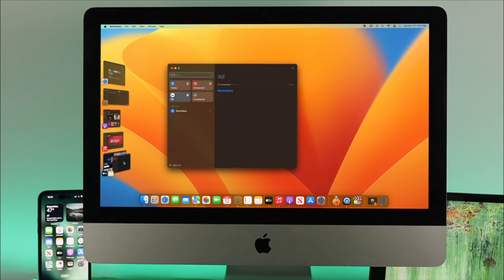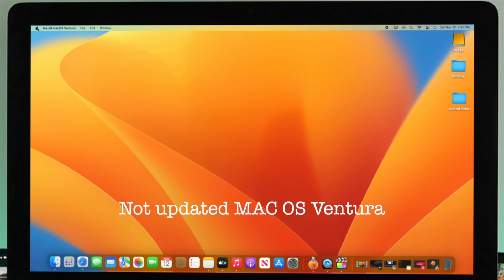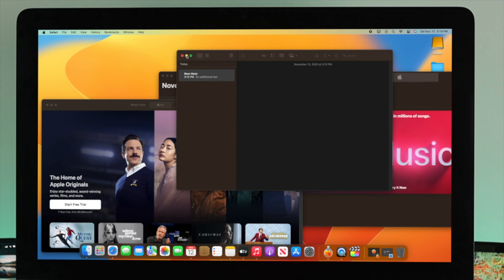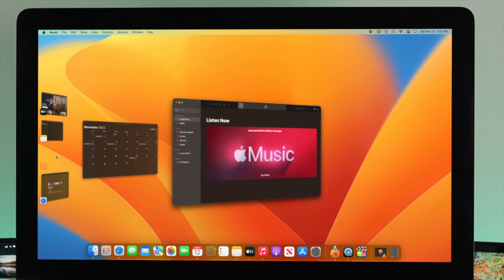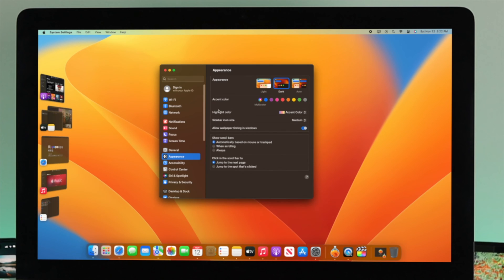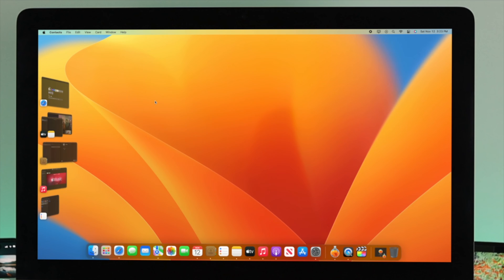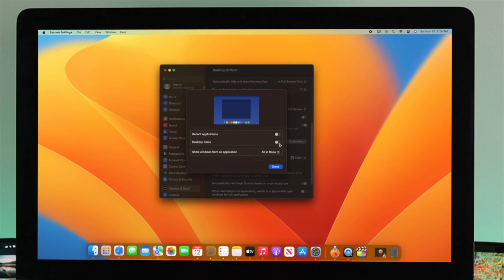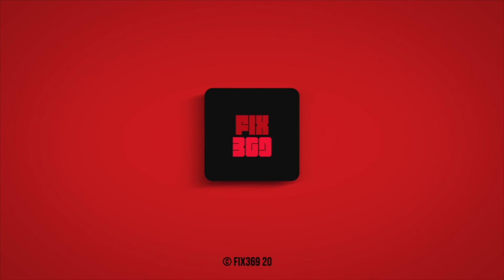macOS Ventura: How To Use Stage Manager [Fix If Not Working]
With the macOS Ventura update, get the new feature Stage Manager to multitask on your Mac. We will walk you through how to use Stage Manager to multi-task on Mac and also if this Features option not working how to fix it easily.

This way you can enable and use Stage Manager on iMac, MacBook Pro/Air, Mac Mini, or any mac running on macOS Ventura or later.

0:00 Video Overview
0:17 What to do if you don't see Stage Manager
0:42 Turn On Stage Manager
0:58 Use Stage Manager
2:36 Turn Off Stage Manager
0:52 Customize Stage Manager